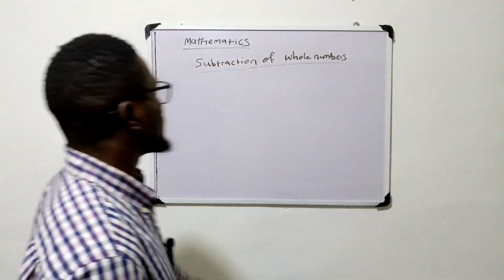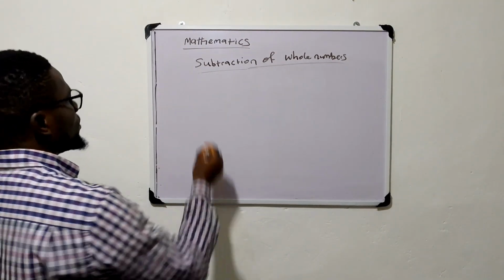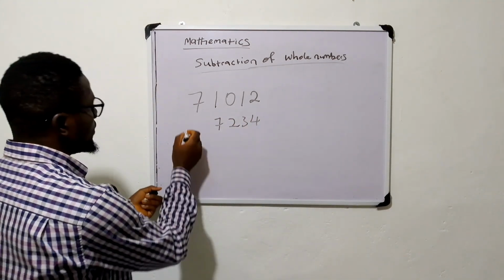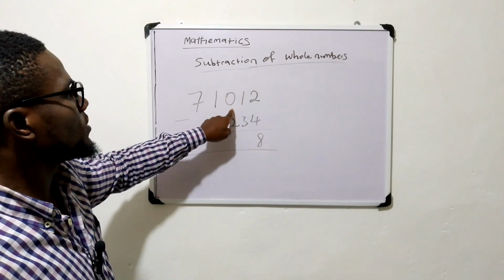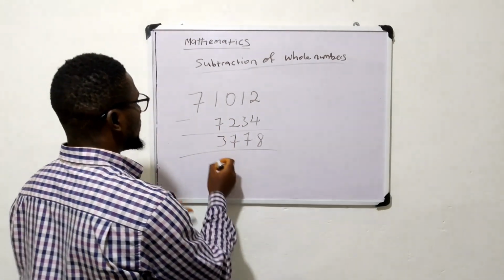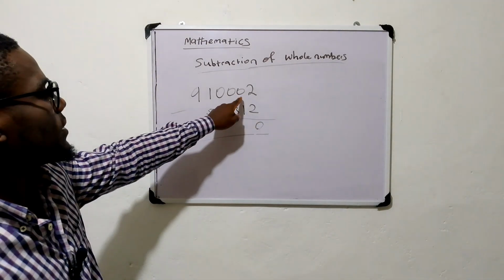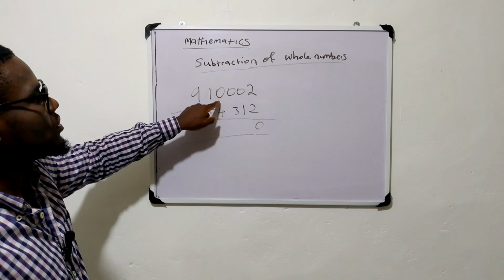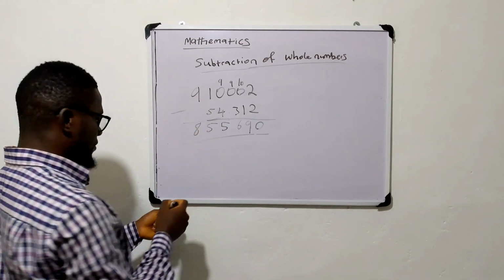subtraction of numbers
subtraction of numbers without a calculator is a great skill in solving maths problems.This video will be of great help in understanding how to subtract numbers without a calculator.